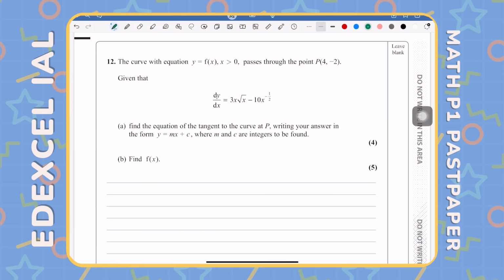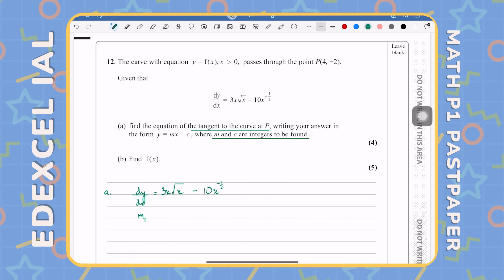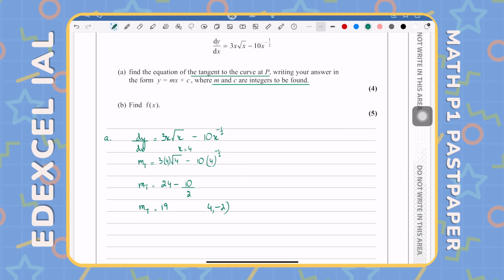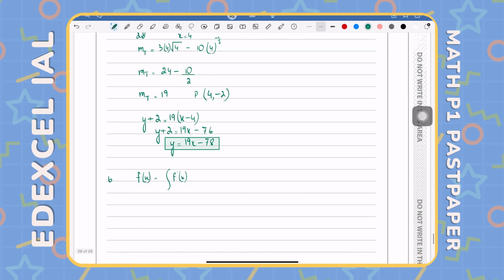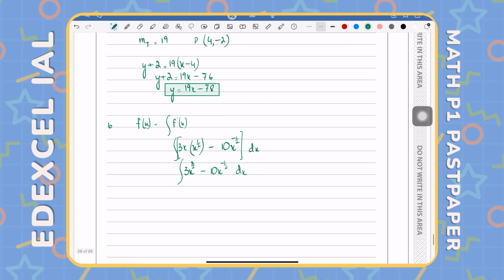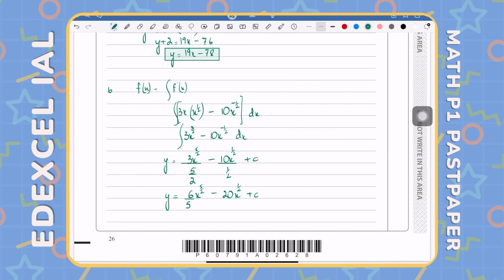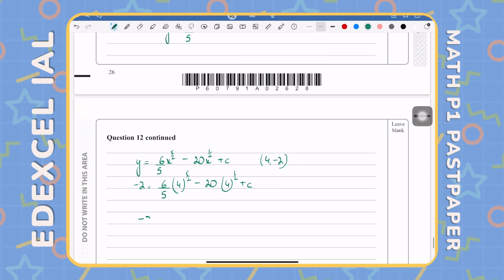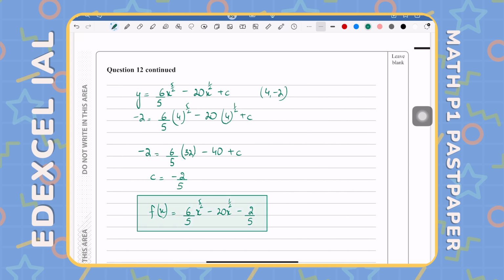Edexcel IAL Math P1 | Jan 2019 | Question 12 - Integration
We’re solving Question 12 from Integration of the Jan 2019 P1 paper, step by step.